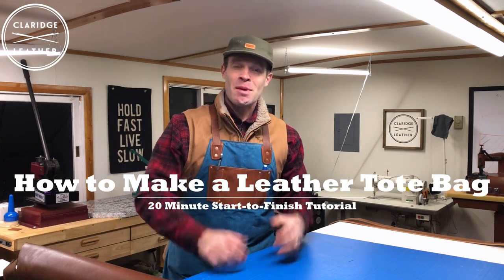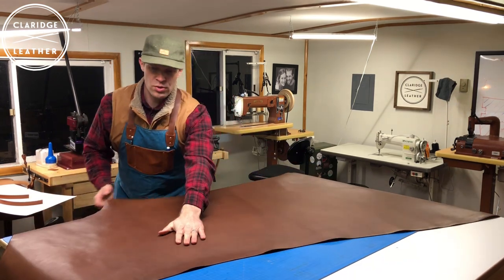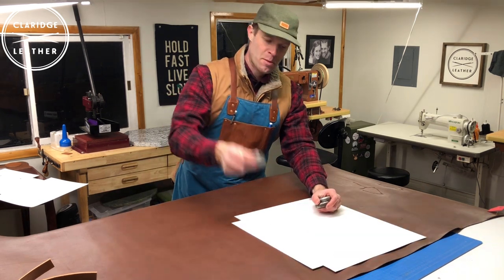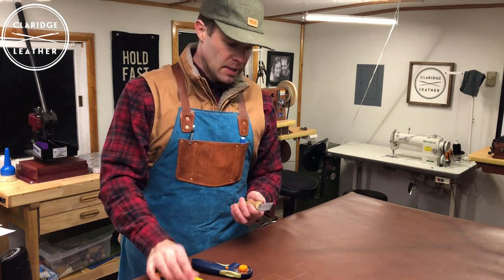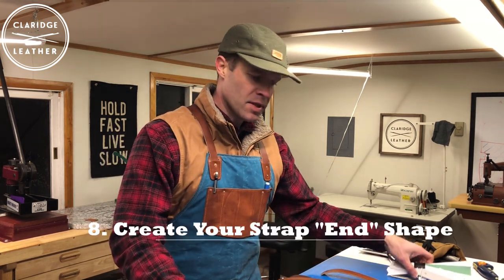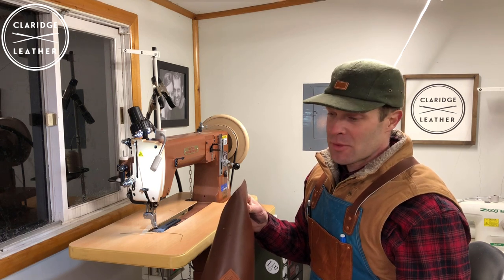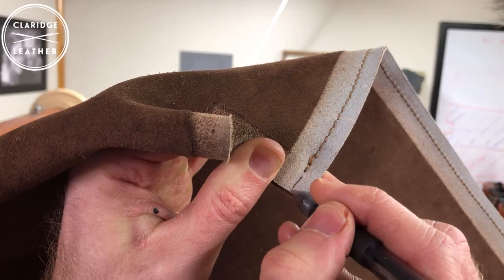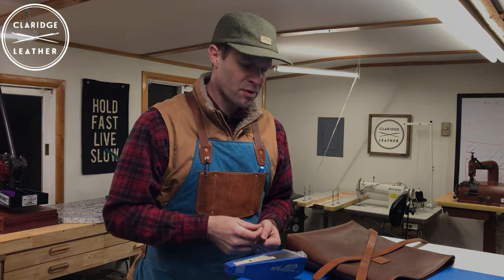Make a Tote! Nail it On the First Try With This Process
In this video, we will build a basic leather tote bag from start to finish (all the steps are broken into chapters below), hopefully answering many of your questions along the way! First, we'll talk about choosing the right leather and where to cut it from your hide. Then we'll look at all the tools I use and tricks I've learned to make an excellent leather bag. I would love to hear from you if you've found this helpful or if you have more questions I didn't answer!

Cheers!
Tanner

I also love to hunt for bargains at Maverick Leather. They sell seconds and overstock and you can often find some great stuff there!

0:00 Intro
0:31 The Pattern (see previous video
0:57 Leather Selection
1:53 Parts of the Hide
4:43 Transferring the Pattern to Leather
7:17 Cutting it Out

8:01 Making Leather "Washers" for the Rivets
8:22 Skiving to Reduce Seam Bulk
10:13 Create Your Strap "End" Shape
11:13 Burnish Edges of Handles
11:52 Sewing Logo Patch and Rolled Edge
13:46 Sewing Vertical Seams (with Binder Clips)
14:21 The "Notch" Trick for the Gusset
15:49 Sewing the Bottom Gusset
16:36 The Flip
17:39 Attach Handles with Copper Rivets (see rivet video
18:14 The Finished Tote (Leather vs. Ikea)
18:55 Closing Gratitude and Challenge